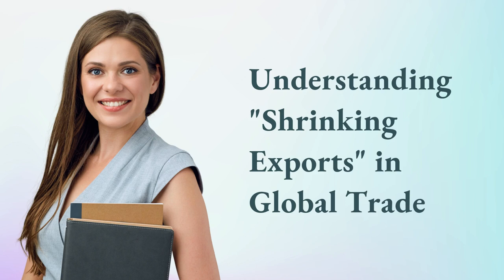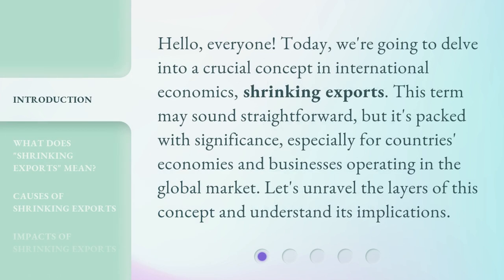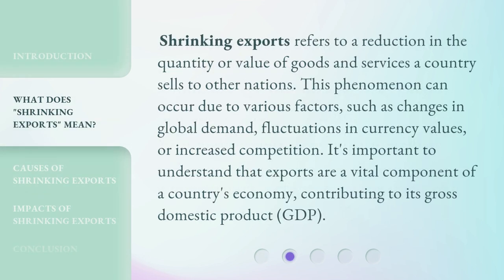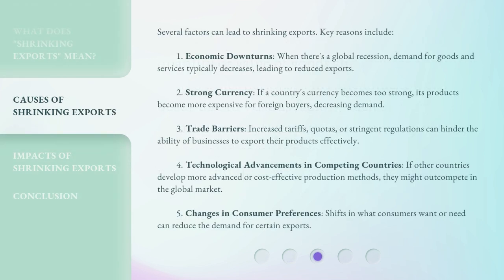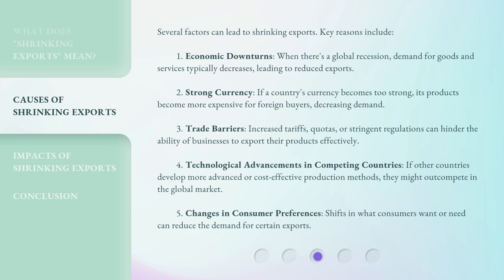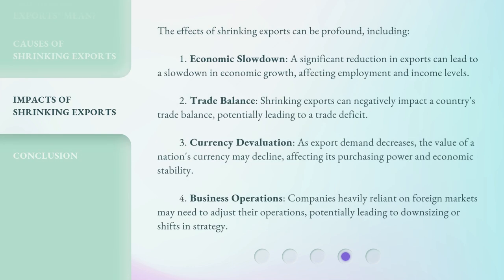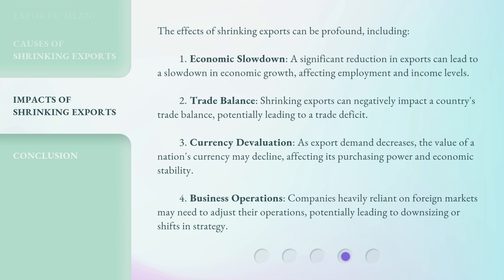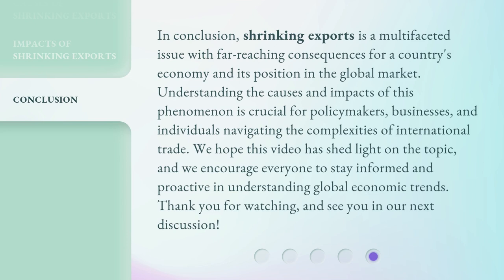Understanding "Shrinking Exports" in Global Trade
Cracking the Code: Demystifying Shrinking Exports in Global Trade • Uncover the secrets behind the decline of exports in global trade and gain a comprehensive understanding of this phenomenon. Dive into the factors causing shrinking exports and explore potential solutions to revive international trade.

00:00 • Introduction - Understanding "Shrinking Exports" in Global Trade
00:34 • What Does "Shrinking Exports" Mean?
01:05 • Causes of Shrinking Exports
02:05 • Impacts of Shrinking Exports